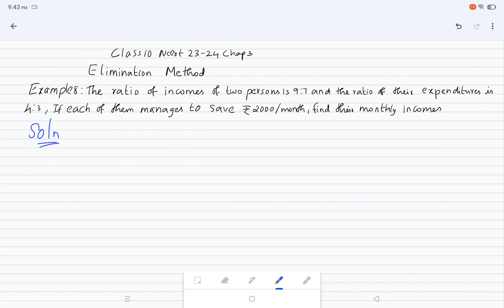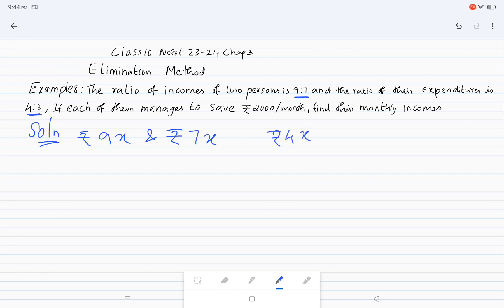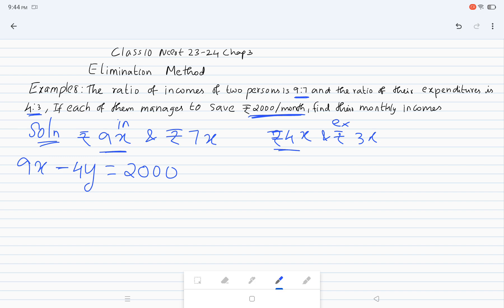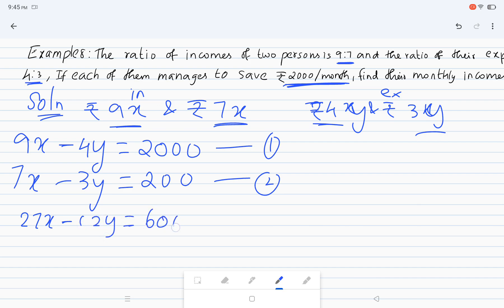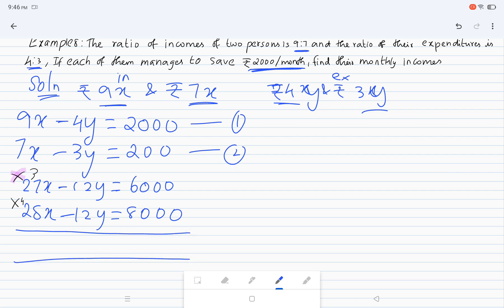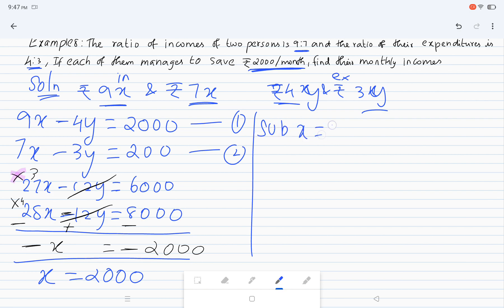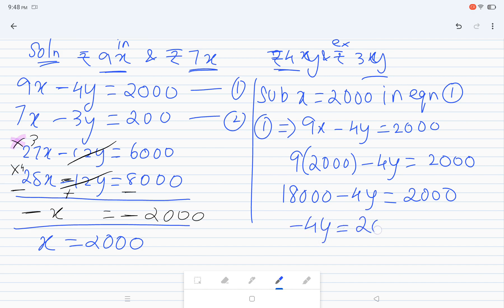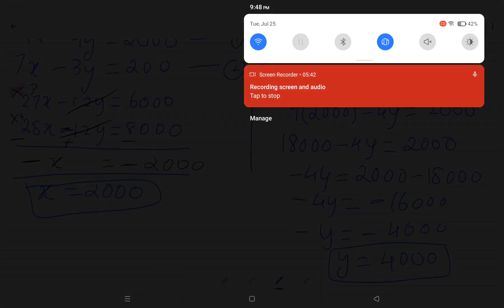Elimination method 9x-4y=2000 7x-3y= 2000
class 10 NCERT book 2023-24 new syllabus chapter 3 pair of linear equations in two variables example 8 @ezmathacademy